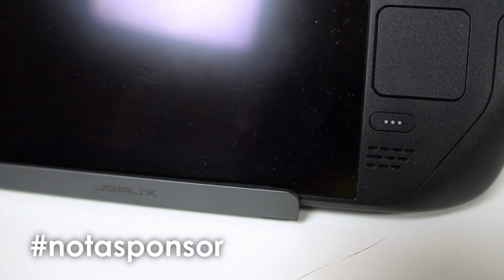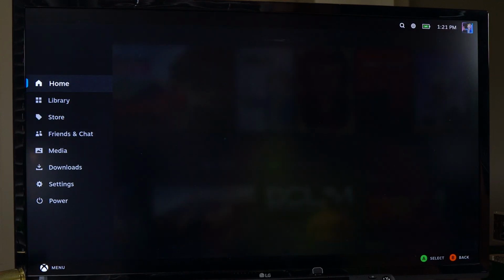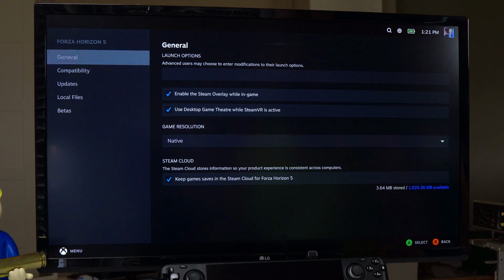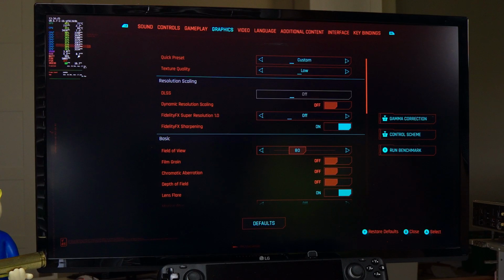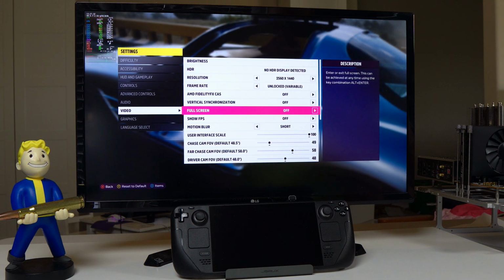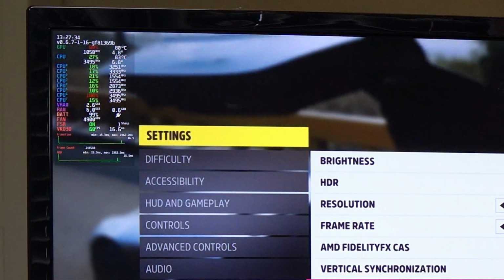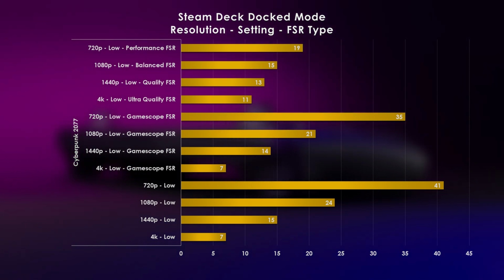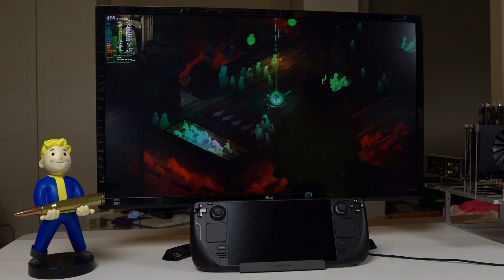5 Things to Know About the Steam Deck Dock Mode | 10 Games Tested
Valve's Steam Deck is hugely popular, and with the latest release of the Steam Deck Dock, you guys have asked how well it performs.

Today, we discuss my top 5 tips you should know about playing on the PC handheld while in docked mode.

Games tested: Forza Horizon 5, Cyberpunk 2077, Hades, Skyrim, Final Fantasy XIV, No Man's Sky, F1 2020, Witcher 3, Doom Eternal, and Apex Legends (just data).

The JSAUX Dock

Link to my Twitch channel! - I stream Thursday and Saturday nights

00:00 Check Your Resolution
1:19 FSR Has Its Quirks
3:26 4K Compatibility Issues
4:48 Embrace 720P
6:06 Try Linux and JSAUX
7:15 Forza Horizon and Cyberpunk
9:20 Hades and Skyrim
11:09 Final Fantasy XIV and No Man's Sky
12:57 F1 2020 and Witcher 3
14:36 Doom Eternal
15:26 Conclusion